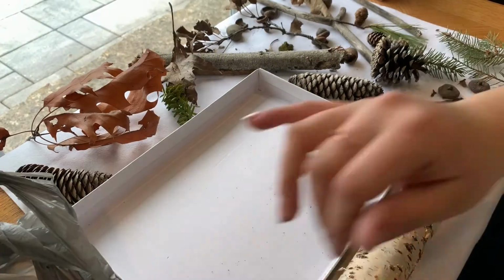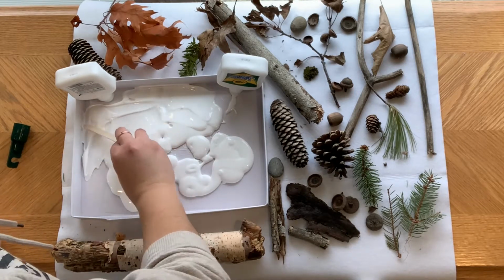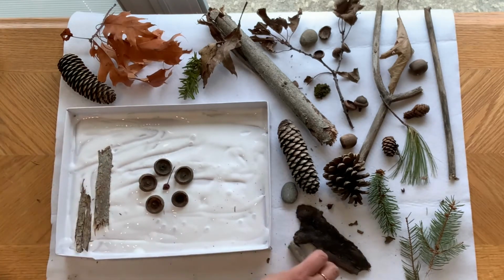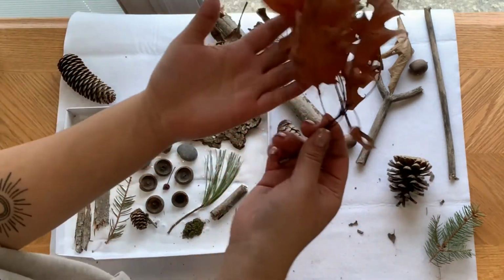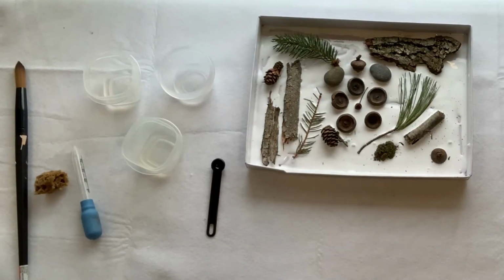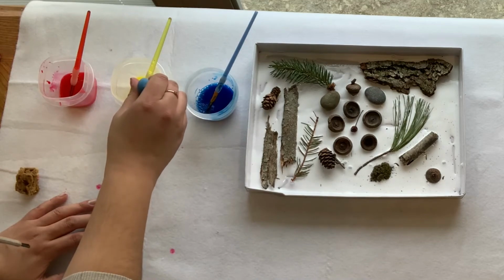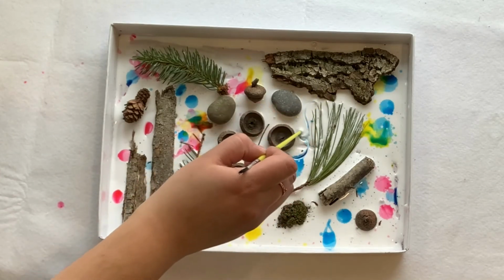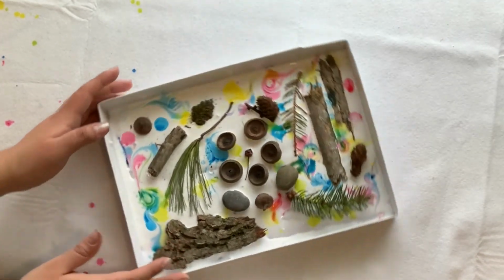Nature Shadow Boxes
Create shadowbox art with Loralei!